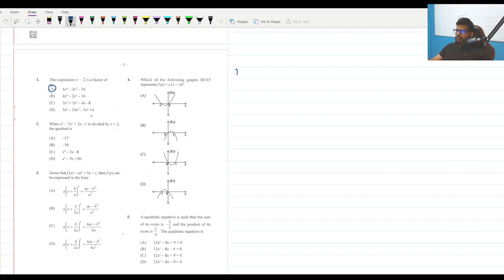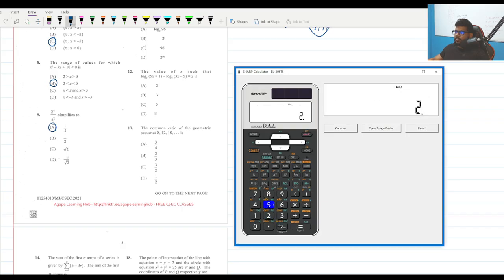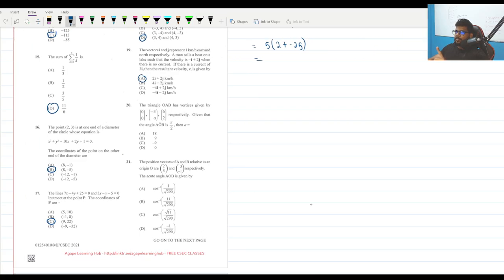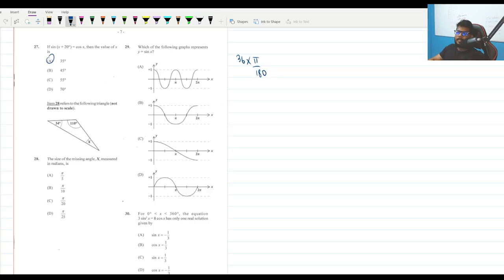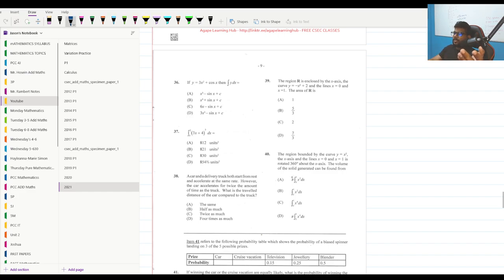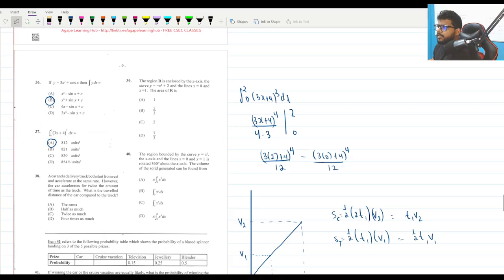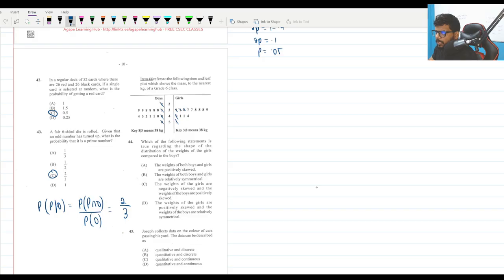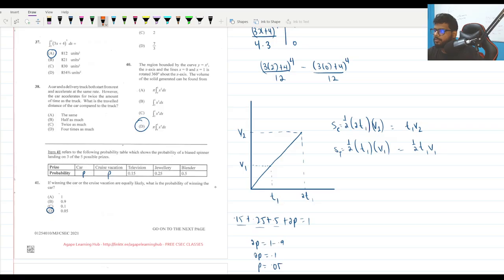Add Maths Paper 1 Solutions 2021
#44 is D
#32 is D